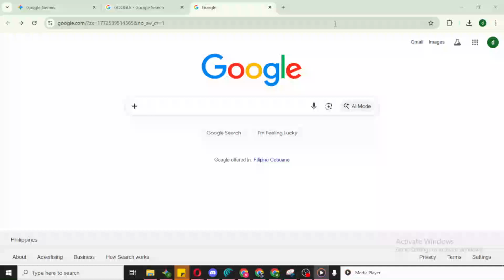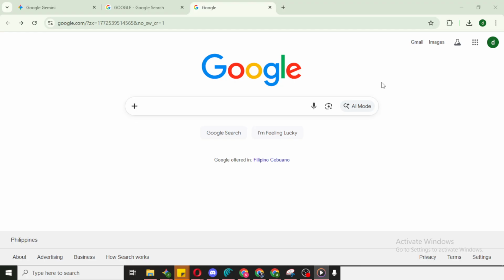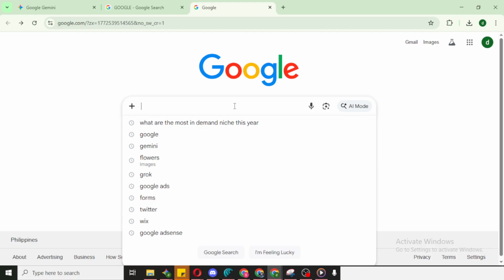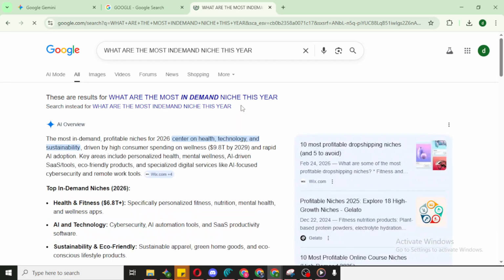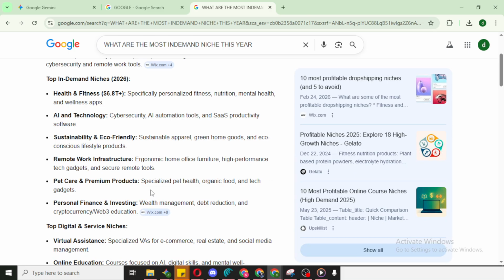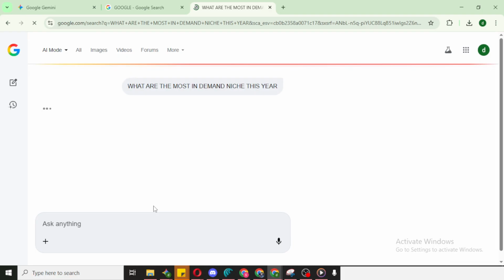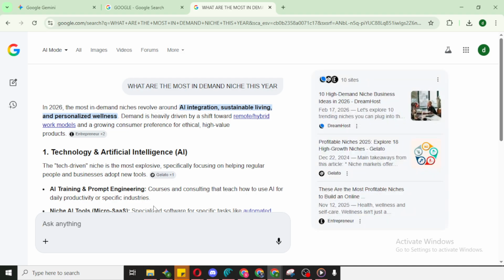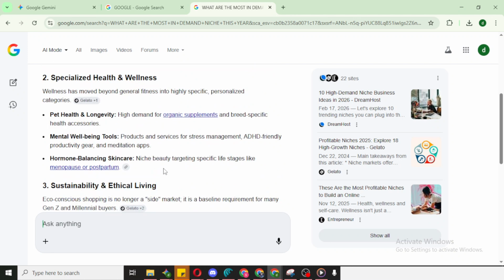How to get access to Gemini in Chrome (full guide 2026)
Today in this video we are going to learn how to get access to gemini in chrome, use gemini in google chrome, enable gemini in chrome browser, gemini chrome integration guide, access google gemini on desktop, gemini ai in chrome tutorial, how to open gemini in chrome, google gemini web version, use gemini on pc browser, gemini chrome setup steps, gemini ai login chrome, add gemini to chrome, gemini browser features, google gemini guide, gemini chrome walkthrough